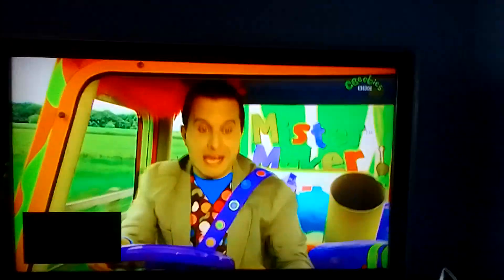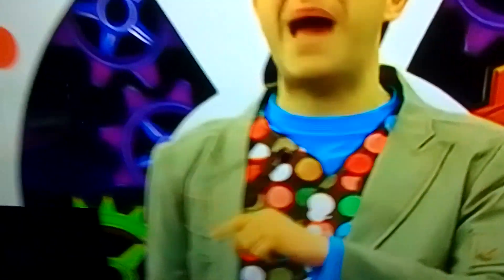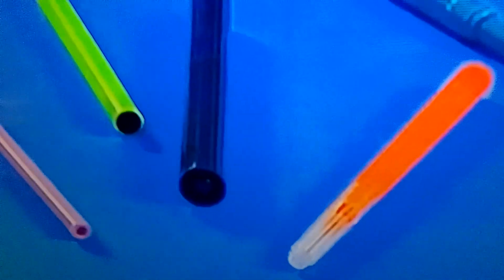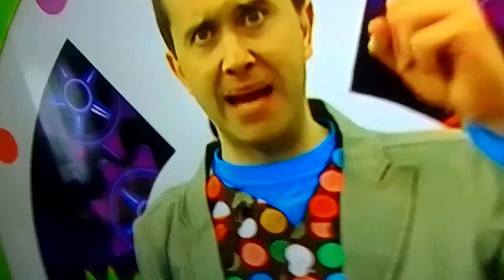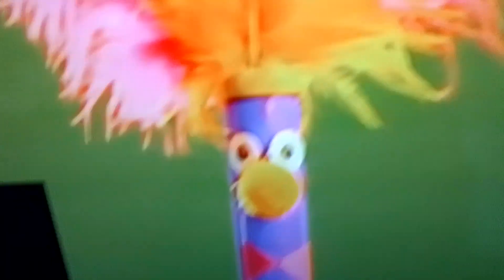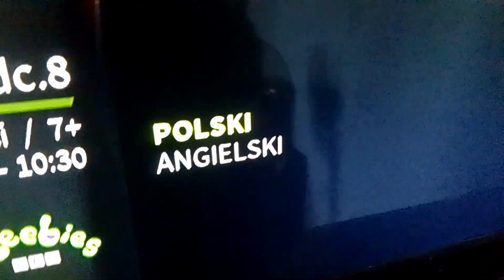23 września 2023